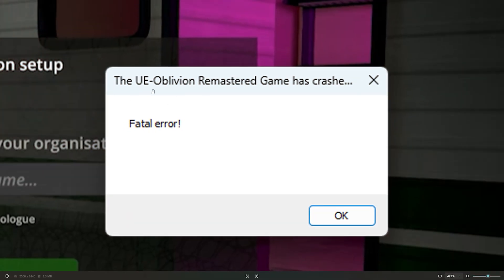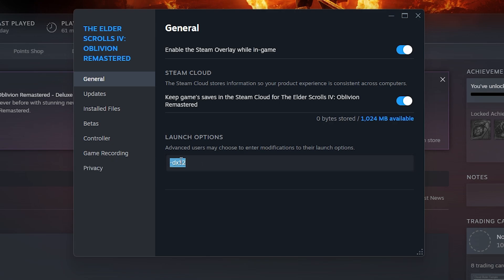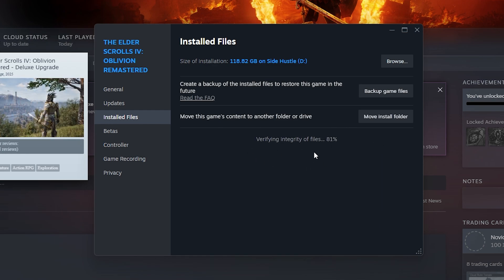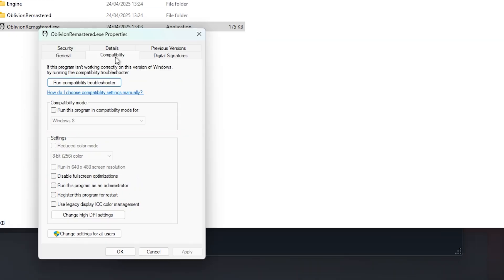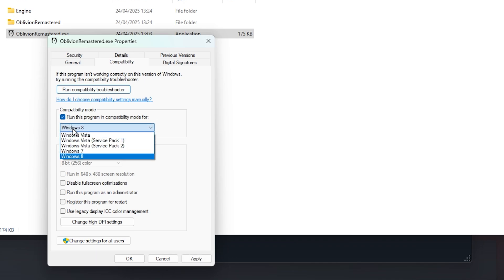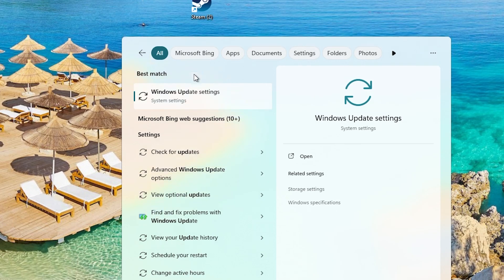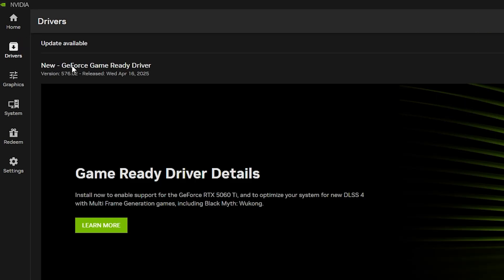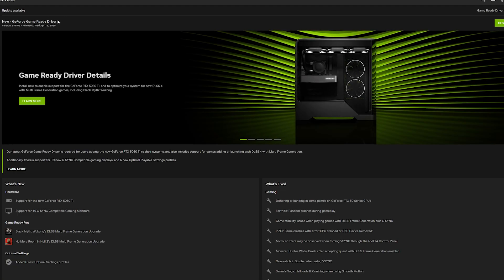How To Fix Elder Scrolls 4 Oblivion Remastered Crashing on PC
PC Specs
• MONITOR: Z-Edge 27 inch Curved Gaming
• CPU: Intel Core i5-12600KF
• GPU: RTX 3050
• RAM: Corsair Vengeance 16GB
• SSD: Samsung 970 EVO Plus
• PSU: GAMEMAX 850W 80 Plus Gold

Gaming Gear
• KEYBOARD: Redragon K552 Mechanical
• MOUSE: Logitech G203
• MOUSEPAD: KTRIO Large Gaming
• MICROPHONE: Logitech Creators Blue Yeti
• HEADSET: Razer Kraken Gaming
• WEBCAM: Logitech C920 HD Pro